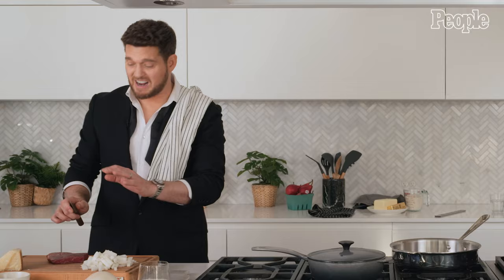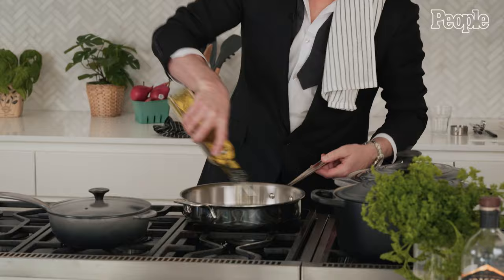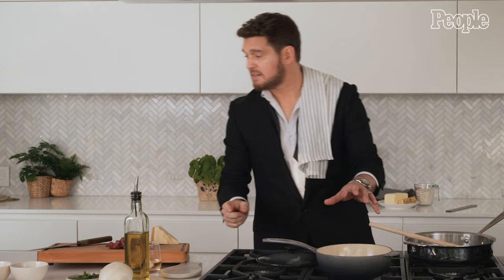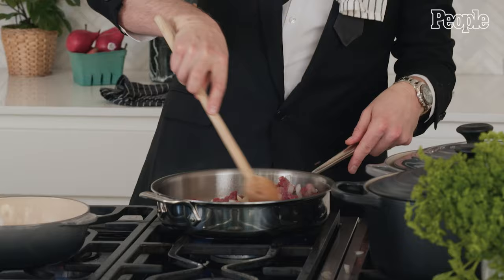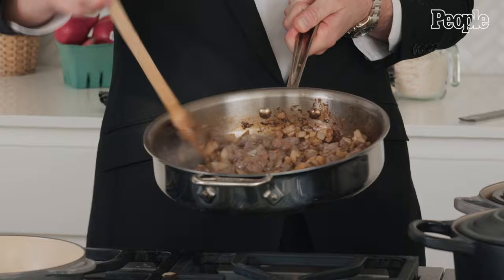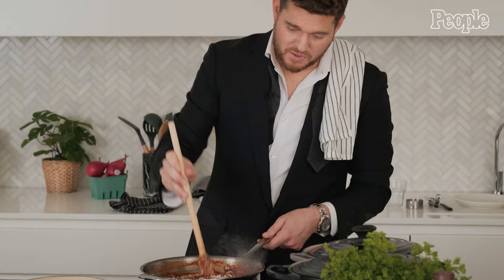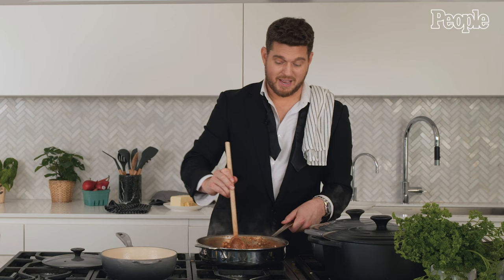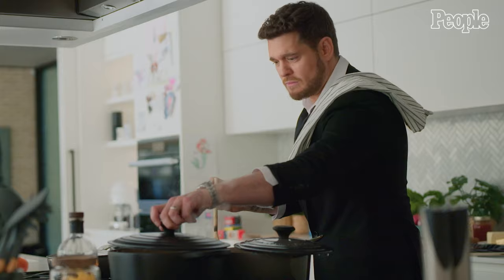Michael Bublé Cooks His Nonna's Famous Risotto | PEOPLE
The crooner credits his Italian heritage for inspiring his talents in the kitchen and shows off how he's perfected his grandmother’s risotto recipe.

ABOUT:
PEOPLE remains the trusted authority at the center of pop culture. The PEOPLE brand features a unique mix of breaking entertainment news, exclusive photos, video, unparalleled access to the red carpet, celebrities, and in-depth reporting on the most compelling newsmakers of our time.